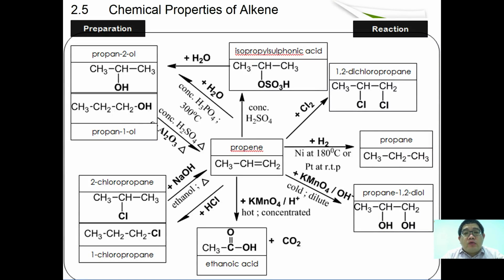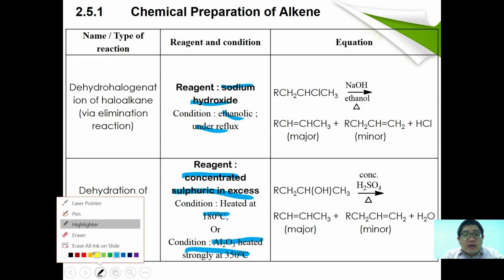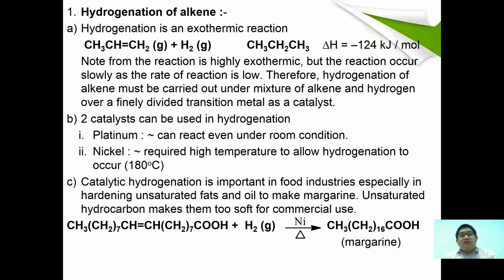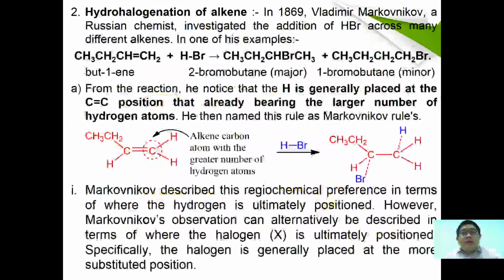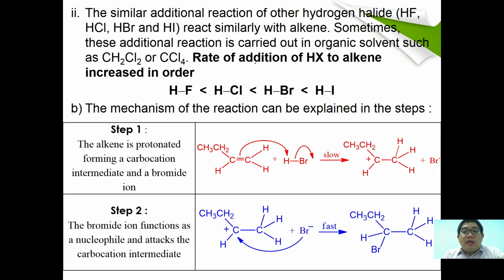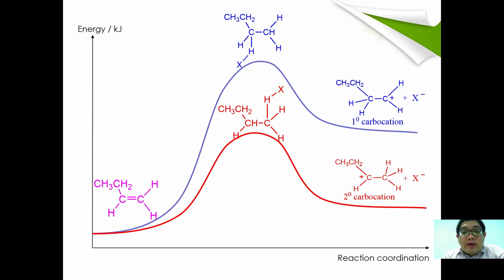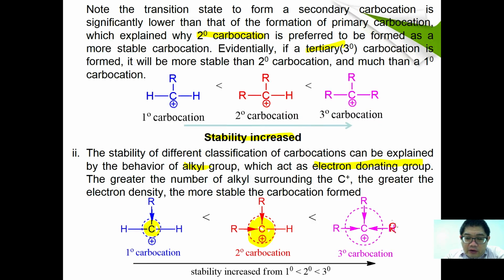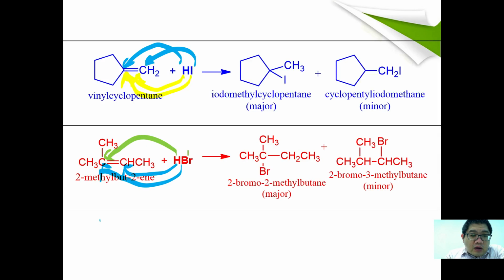STPM Sem 3 / A-Level : Organic Chem: Hydrocarbon - 05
Chemical Properties of alkene
- Preparation of alkene
- Chemical Reaction of alkene
  1.  Hydrogenation of alkene
  2.  Hydrohalogenation of alkene and its mechanism